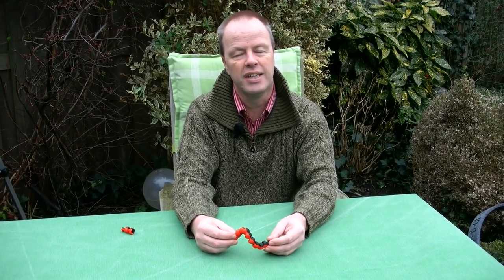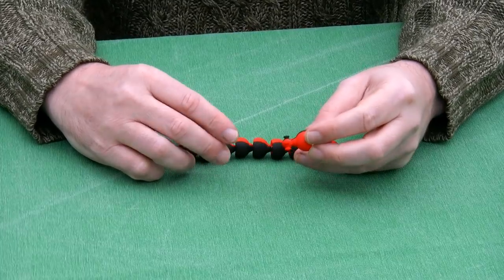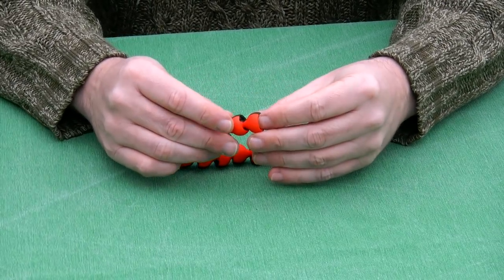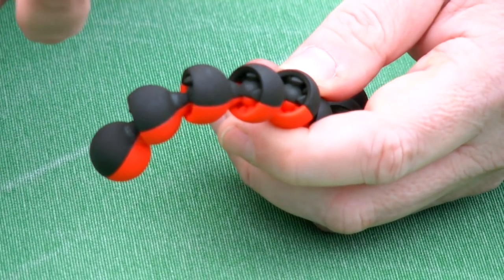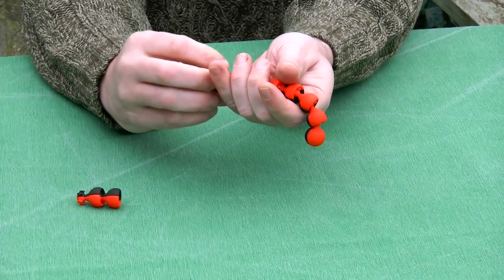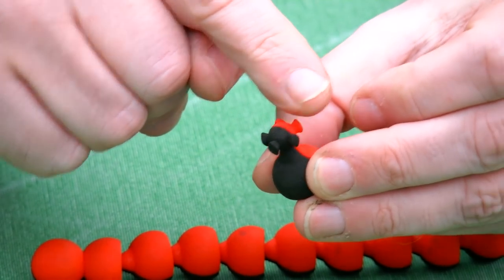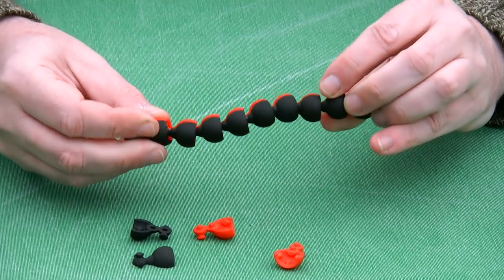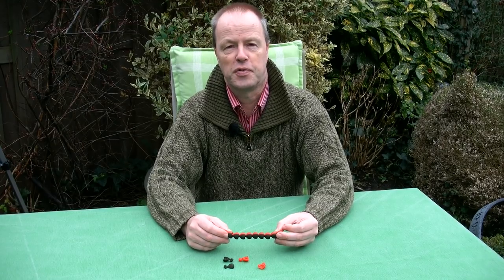Non Universal Joint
Non-Universal Joint is a solution looking for a problem. Functionally, the Non-Universal Joint is similar to a classic universal joint. It is a ball joint with gears that enables to transfer rotational force. A set of them makes a nice string and fidget. Otherwise, it has no obvious application.